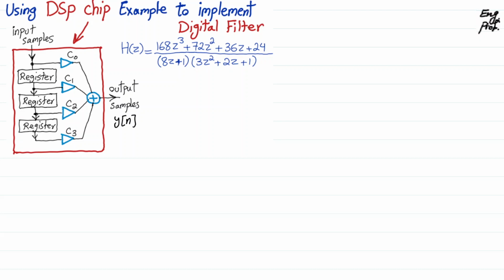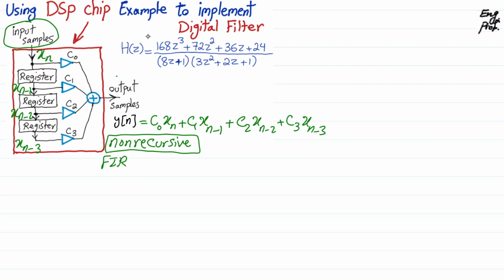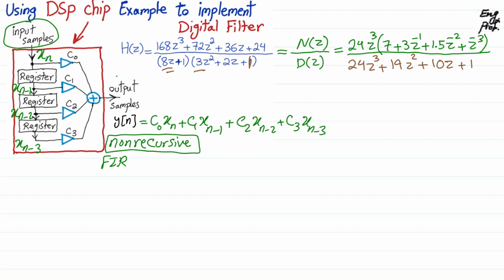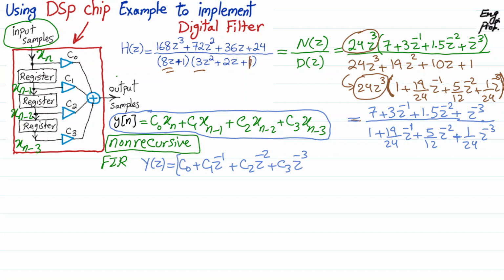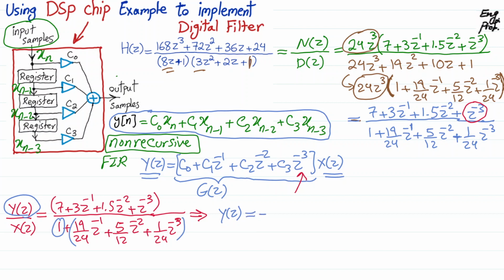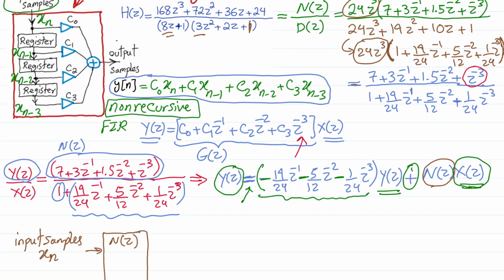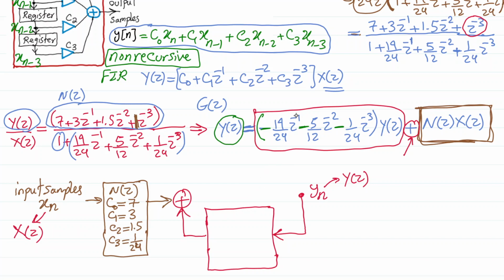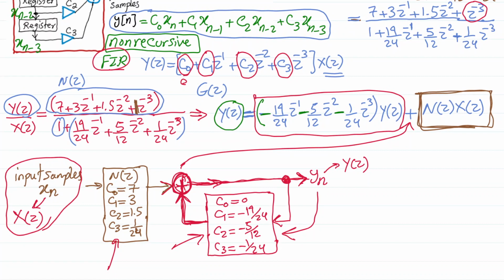Implementing IIR Digital Filter using FIR DSP Chip Example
Is it possible to implement and realize the Recursive IIR digital filter with the given transfer function H(z) using a minimum number of the shown DSP chip that only implements Nonrecursive Digital FIR filters?  If yes, what is the minimal number of DSP chips that you need to realize this digital IIR filter?
Please note that at minute 13 of this video there is a typo. Thanks to @willembotha2400 for noticing it.  The numerator polynomial is correctly computed and is visually shown to have a coefficient of 1 for z^-3 and therefore parameter C3 = 1 (not 1/24) in the chip that is used to realize the numerator polynomial.   Thank you for noticing. 🙏